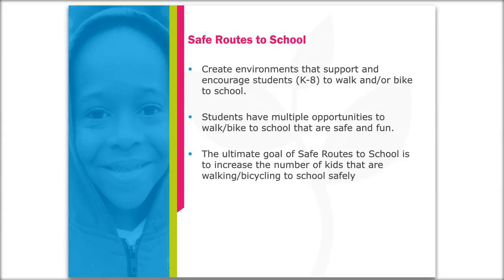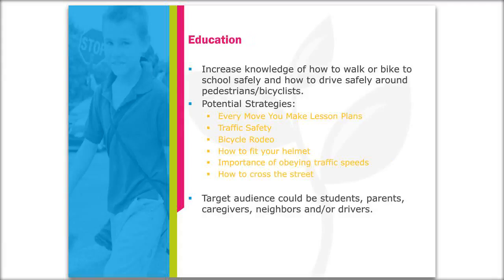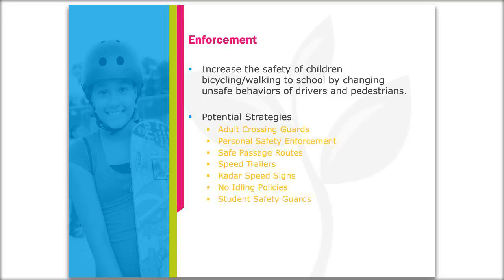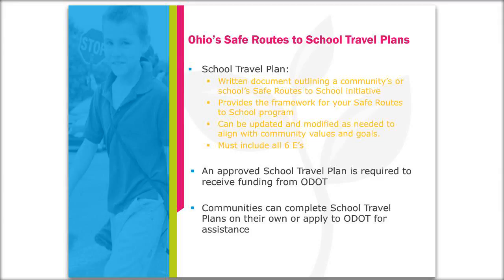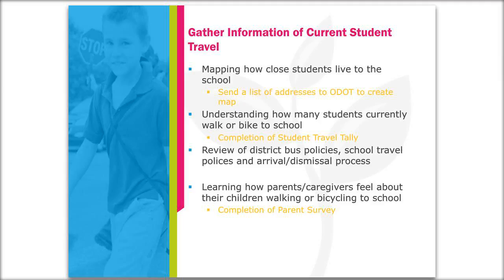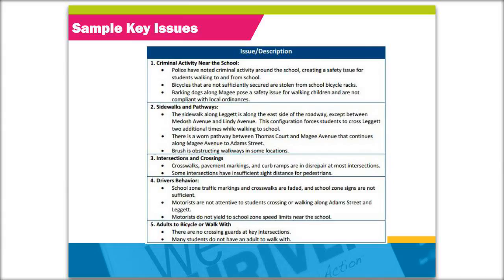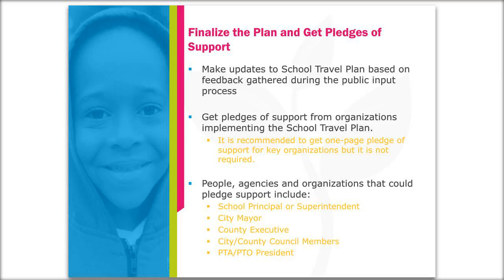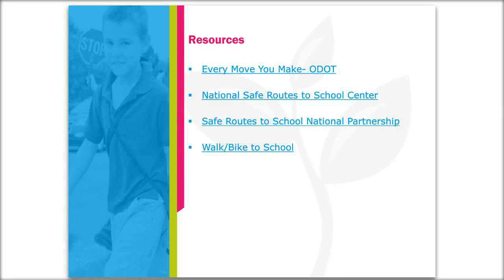Developing a School Travel Plan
Hamilton County Public Health;'s Mary Ellen Kramer & Hannah Smith give a presentation on Developing a School Travel Plan via webinar on May 24, 2016.